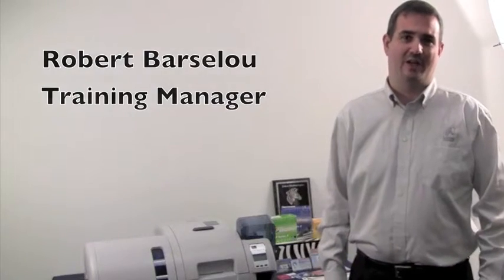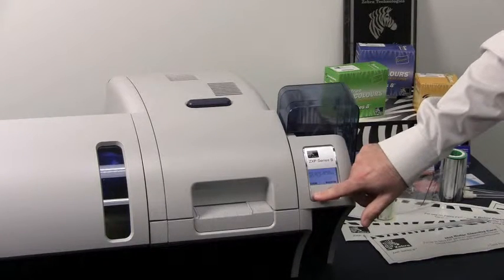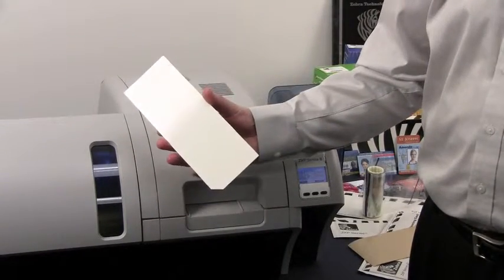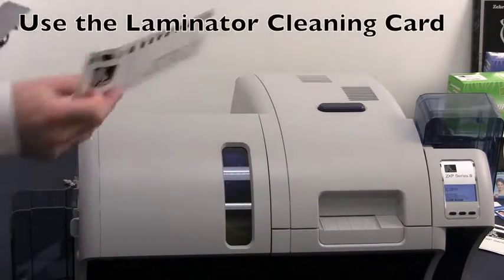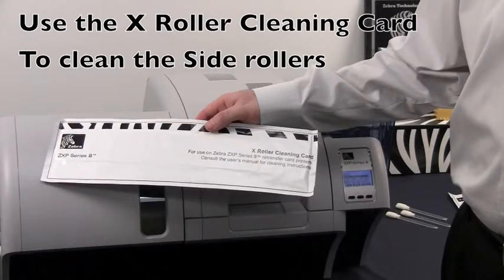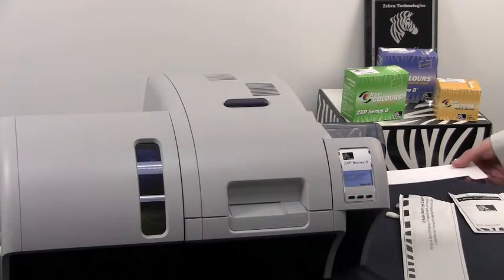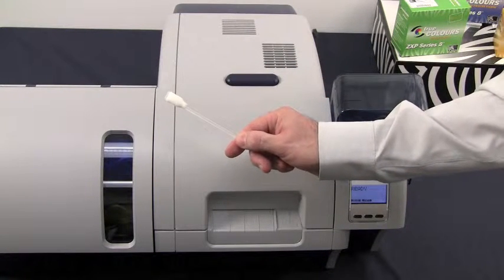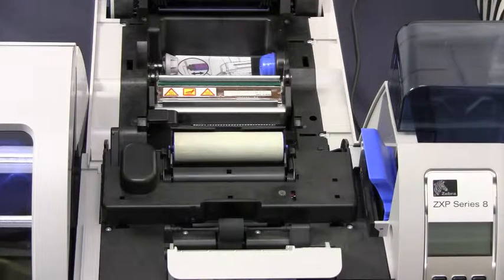Cleaning the Zebra ZXP Series 8 Printer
How to Clean the Zebra ZXP Series 8 Card Printer